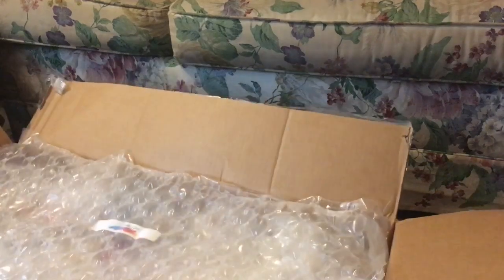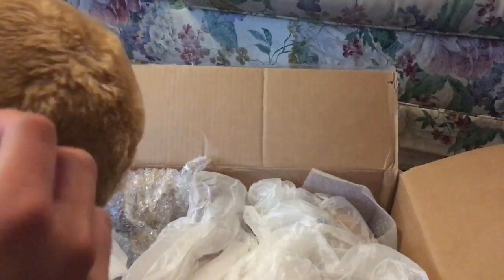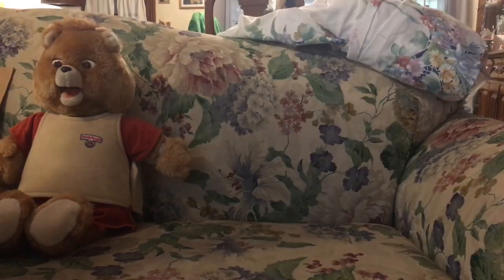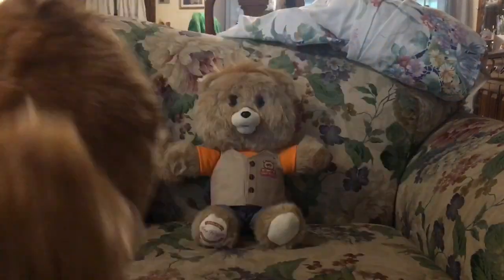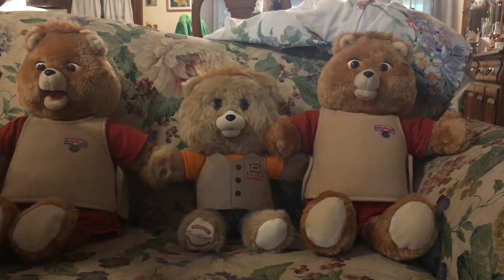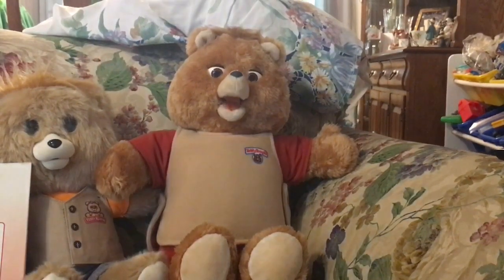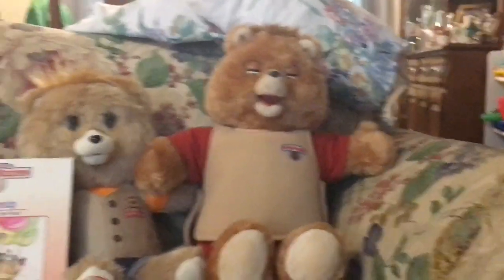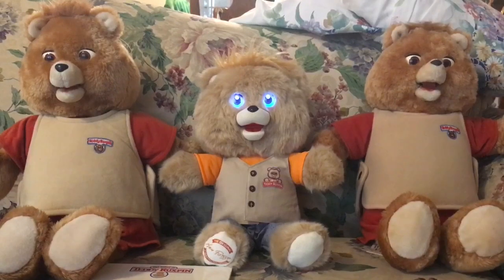Teddy ruxpin lot unboxing